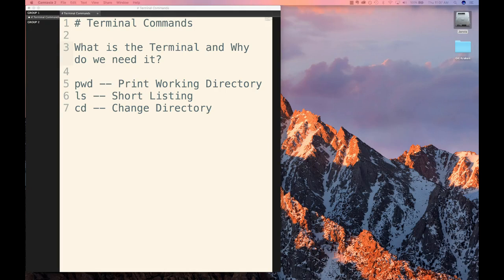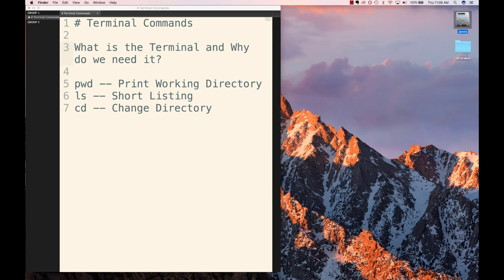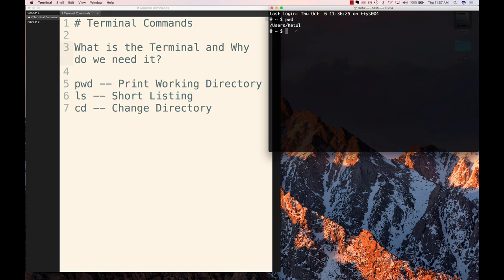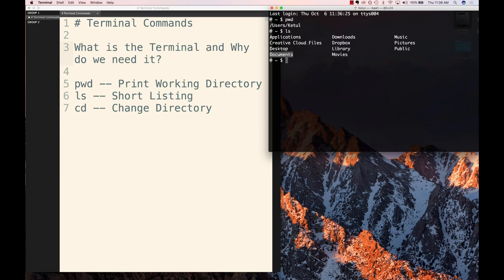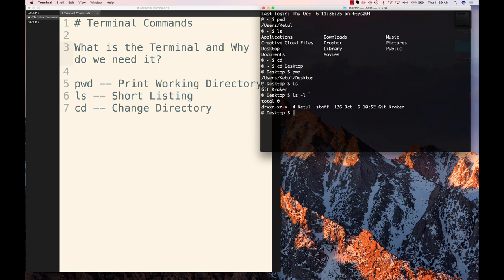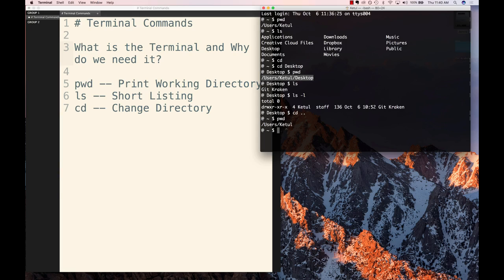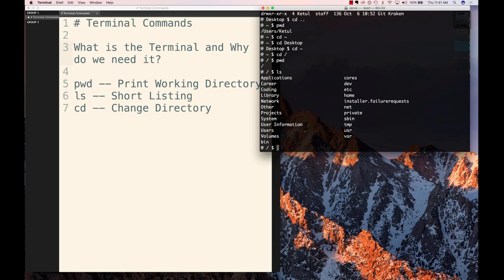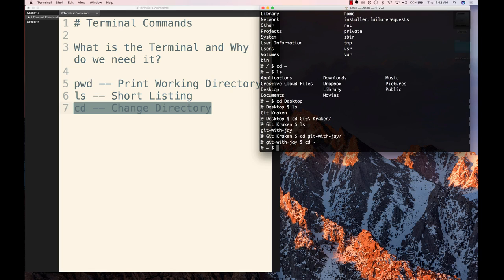Learn Git by Doing: A step-by-step guide to version control : Basic Terminal Commands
Learn Git by Doing: A step-by-step guide to version control
Learn the basics of Git through detailed and easy to follow along screencasts. Start using Git today!